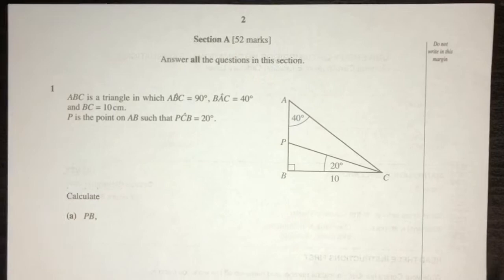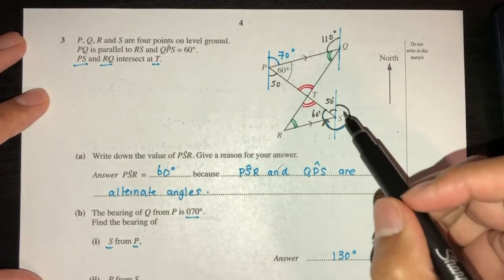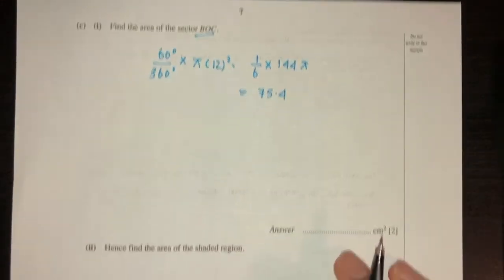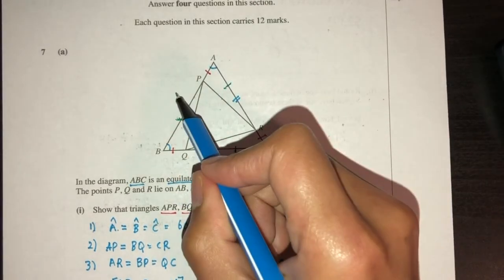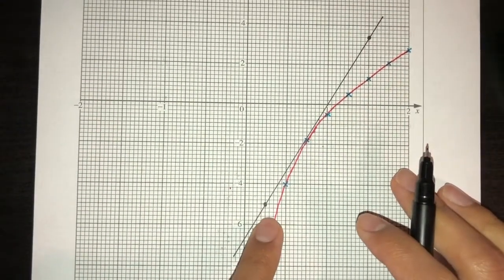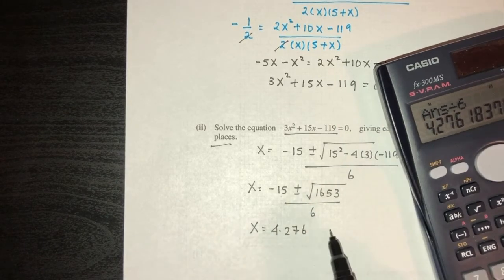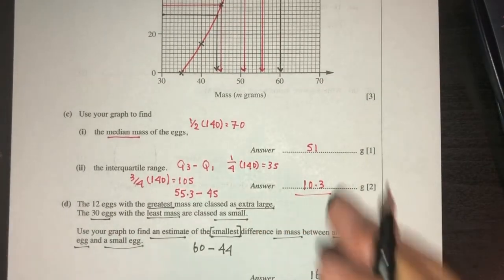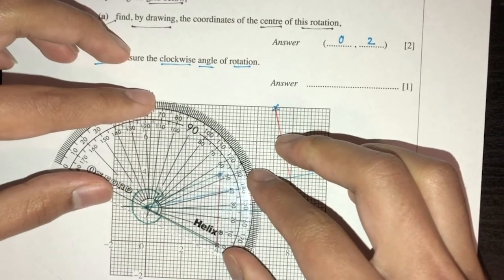O-Level Math D October November 2011 Paper 21 4024/21